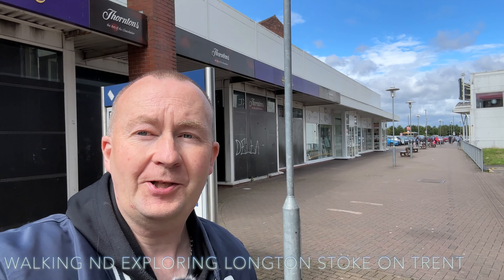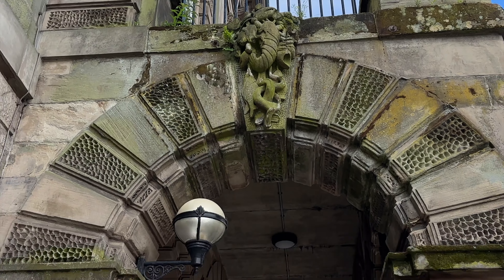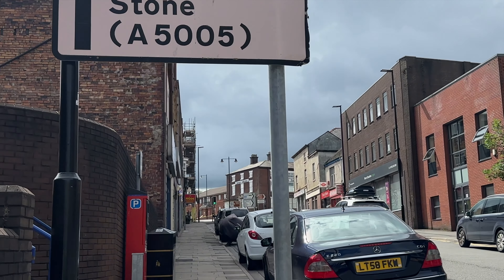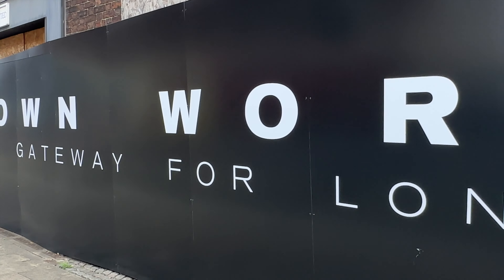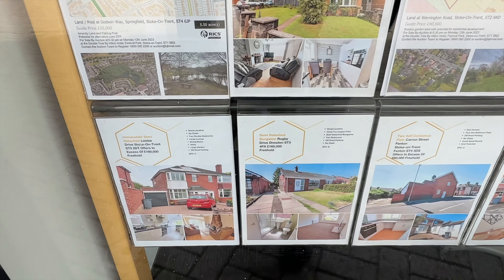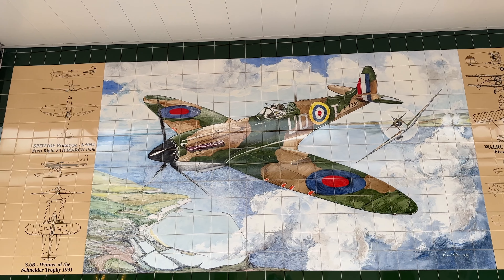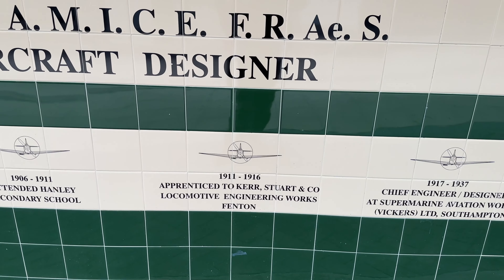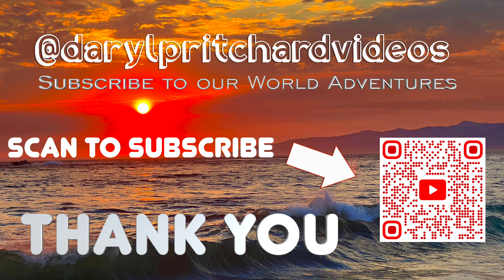Longton Walkabout Stoke on Trent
Join me on this video as we walk around Longton Stoke-on-Trent on this July Sunday in 2023, visiting all the sites of Longton